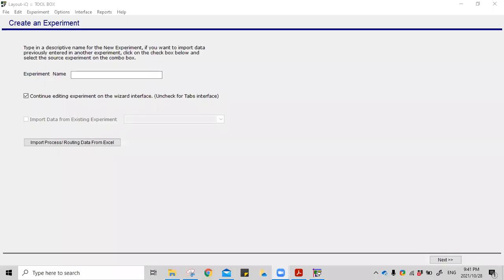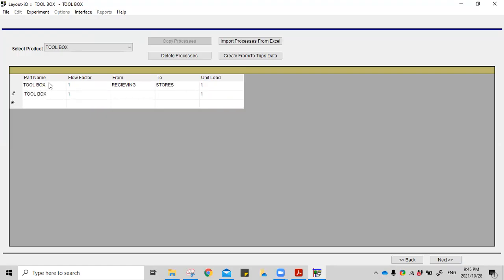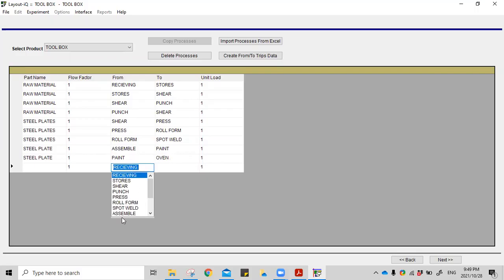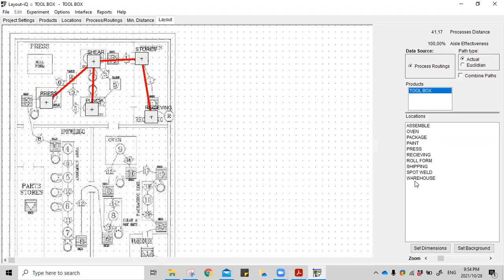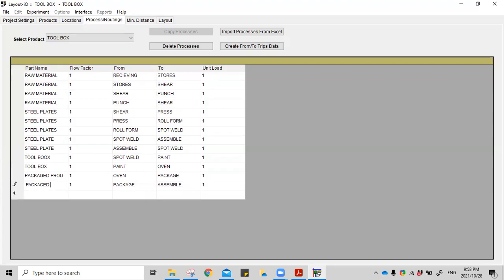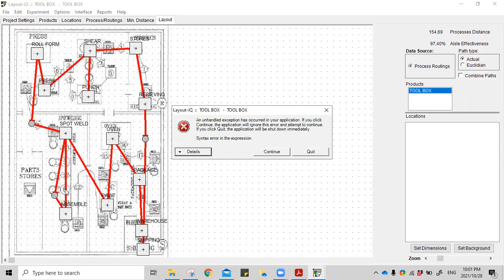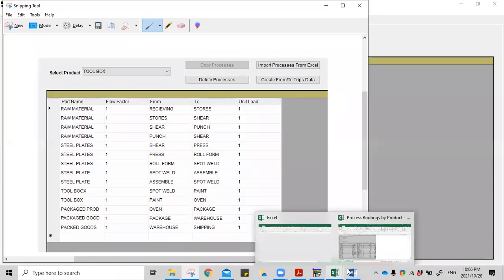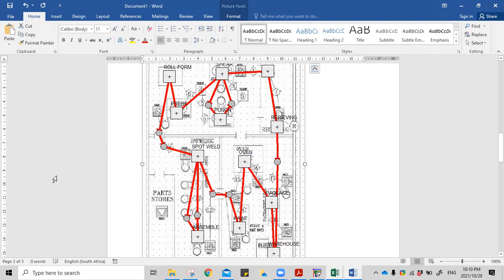LAYOUT IQ FLOW ANALYSIS